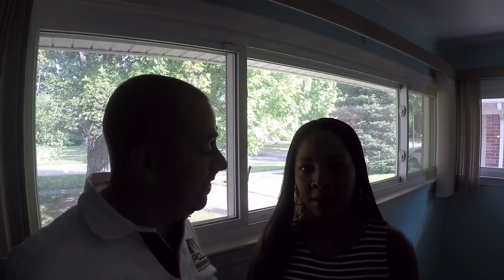How To Iron Clothes on a Cruise WITHOUT an IRON!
In this video we will show you a couple of ways to iron your clothes without using an iron.  If you've been on a cruise without an iron you need this video!!

Got something that you need to send me? Send correspondence to:  Mr Traveler